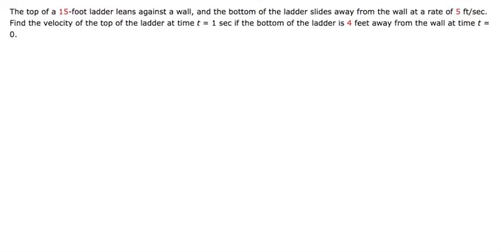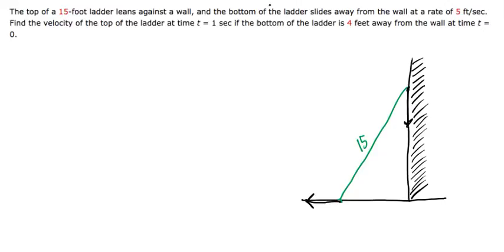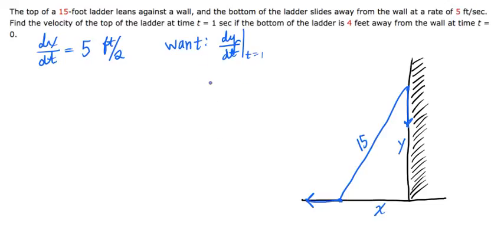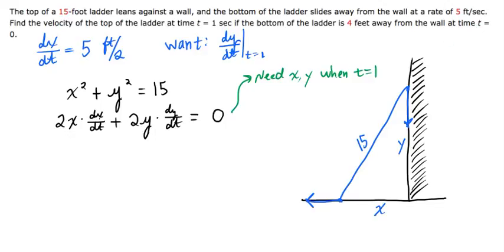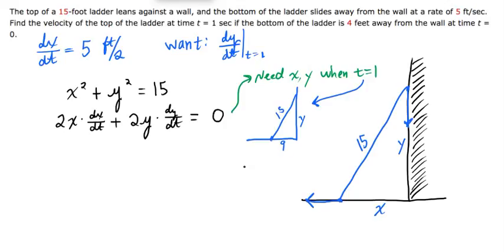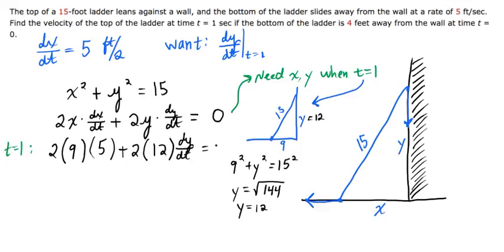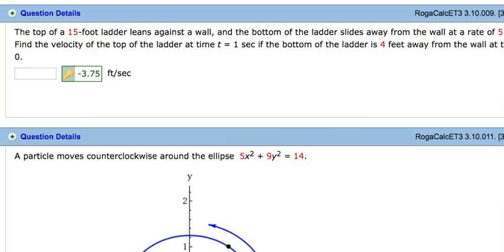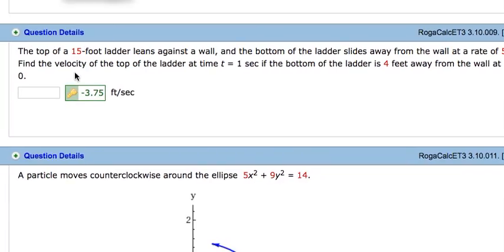Related Rates: Rate at Which a Ladder Slides Down a Wall